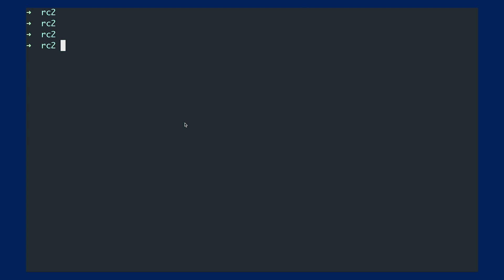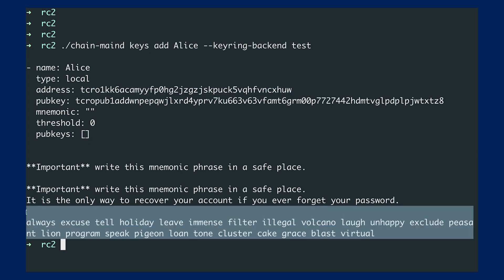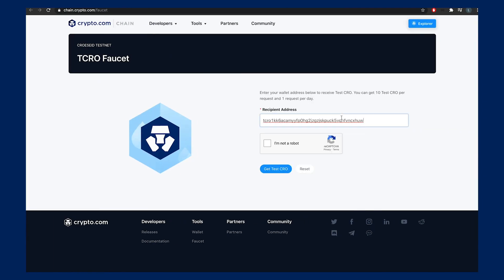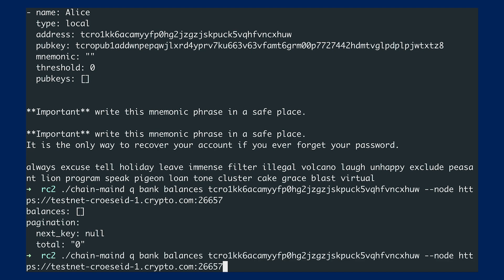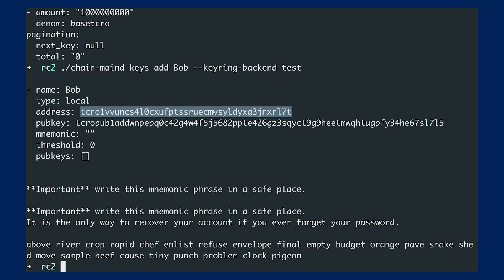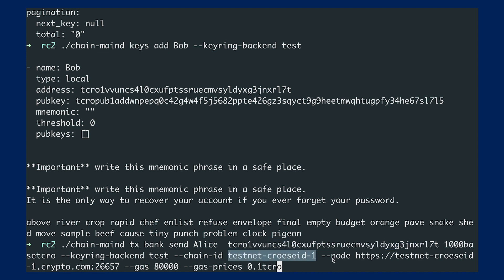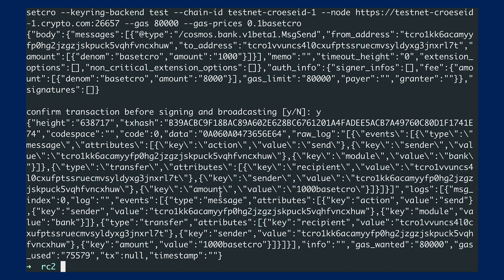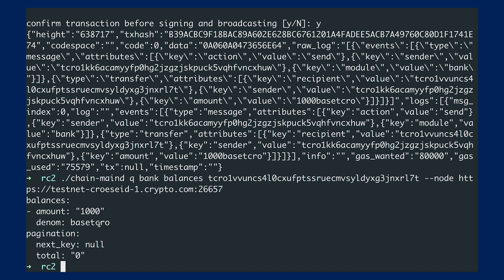Key Management and Basic Transactions on the Crypto.com Croeseid Testnet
Learn how to perform key management and basic transactions on the Crypto.com Croeseid Testnet.
Join us on the Crypto.com Chain Discord channel, set up specifically to facilitate technical communications to our community as we prepare for Mainnet.